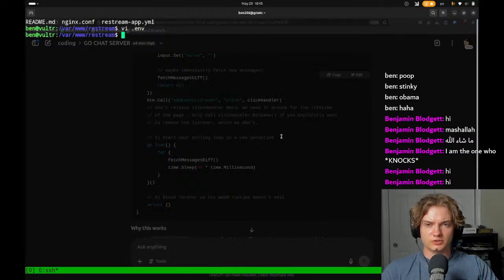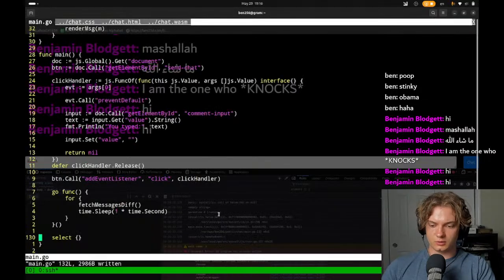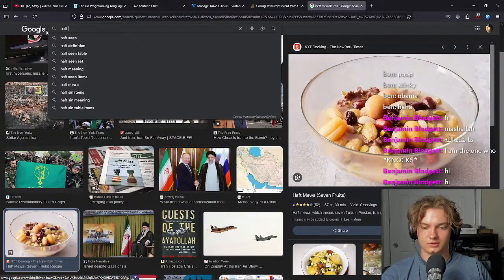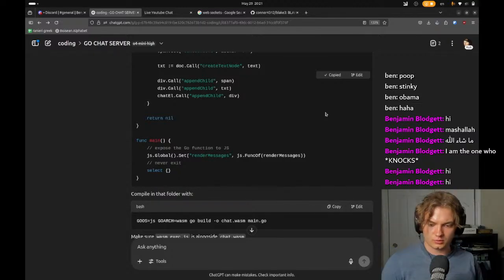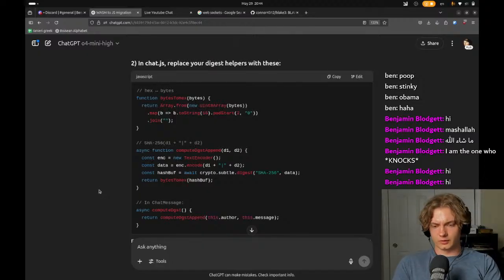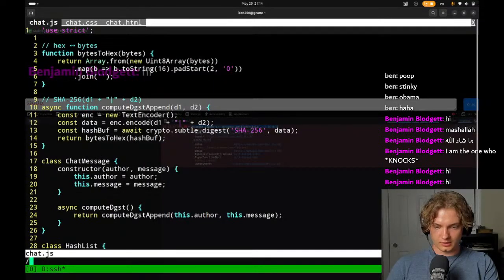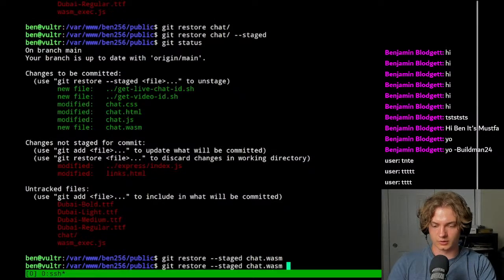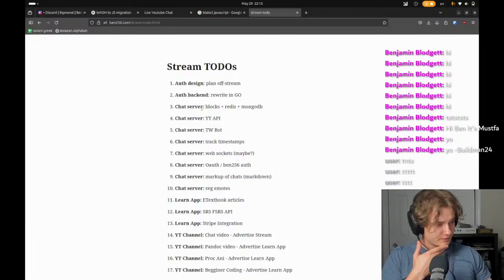Writing A Go Live Chat Server